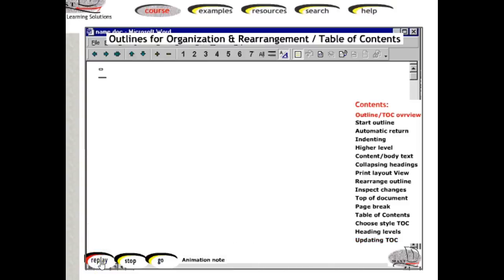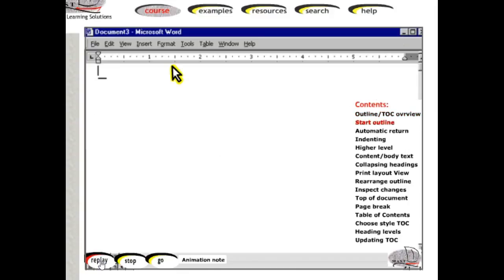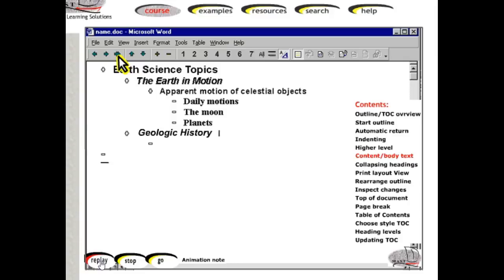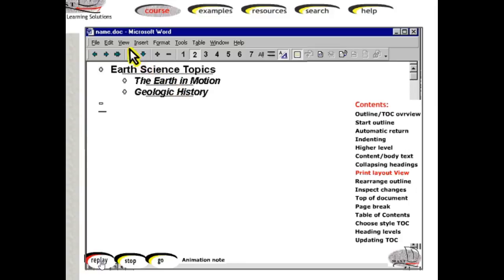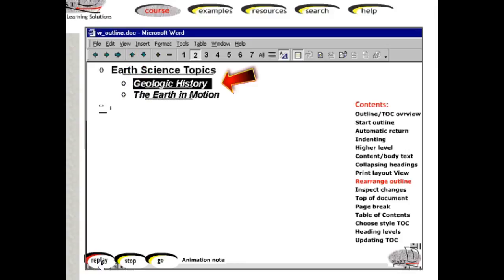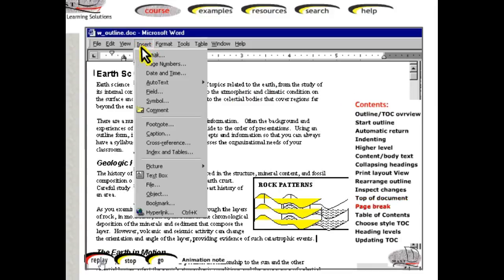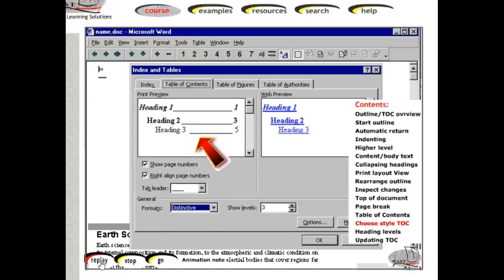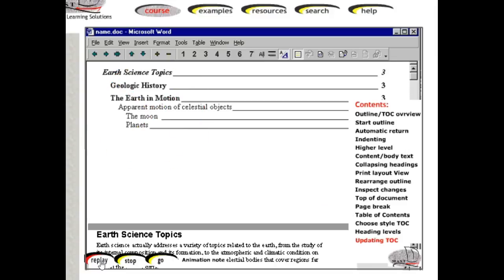Word Outline - 2001